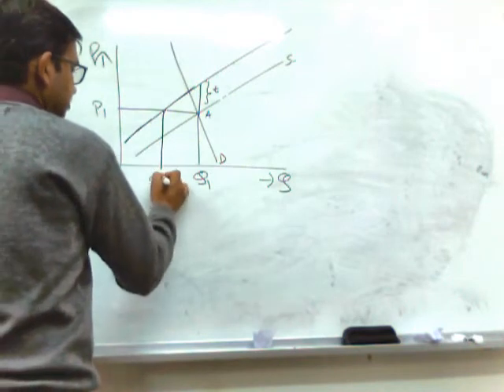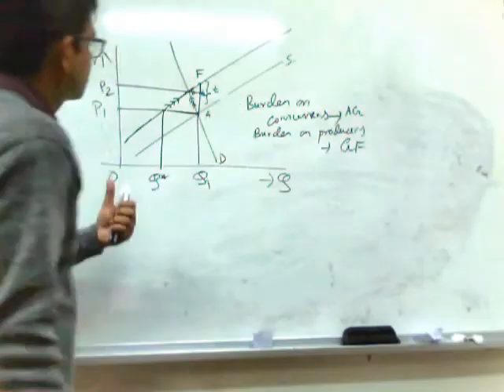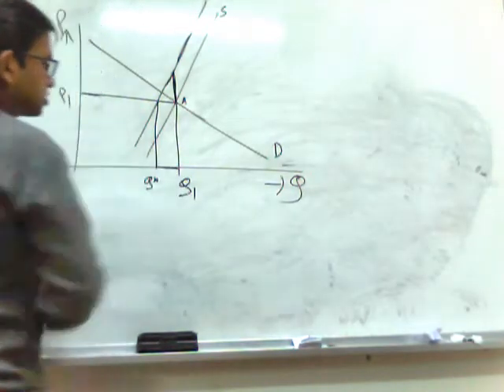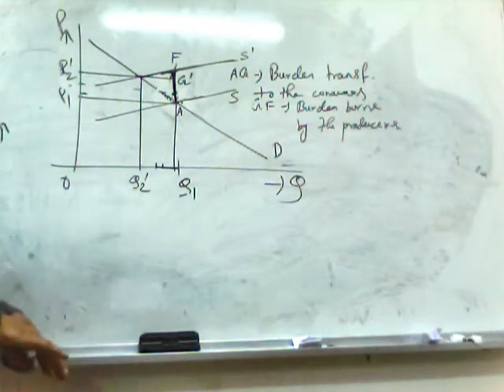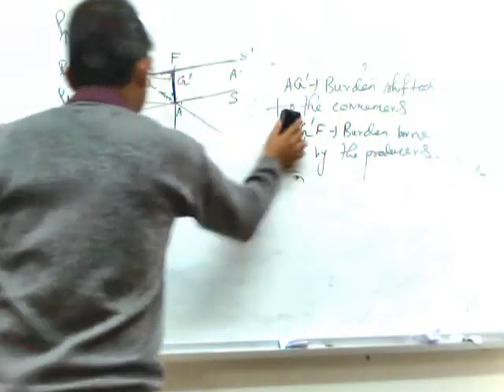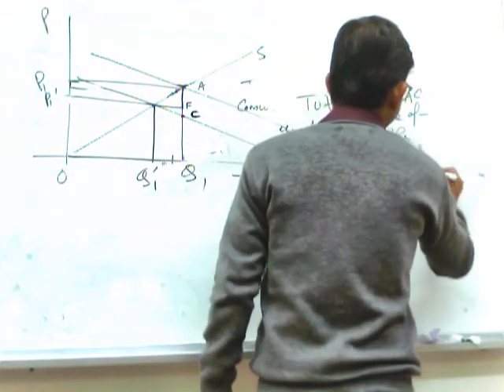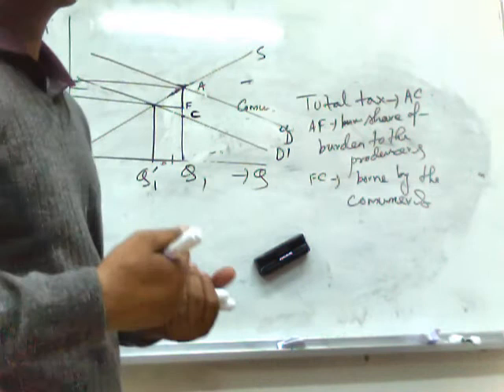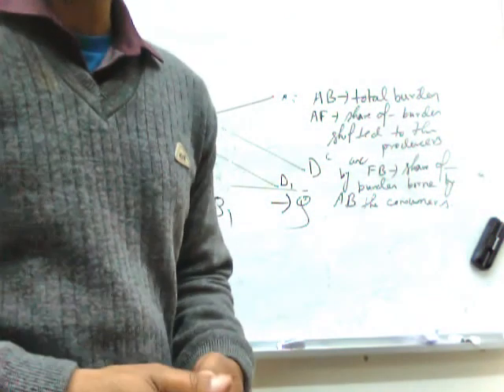Incidence of Taxation: Rule -3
This video explains the third rule of the incidence of taxation i.e. how do the price elasticities of demand and supply influence the incidence of taxation.